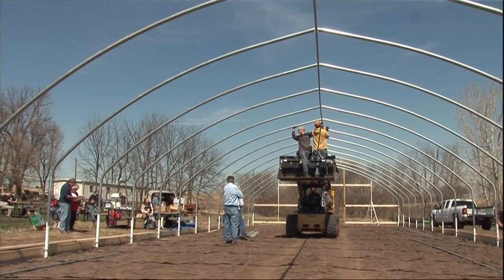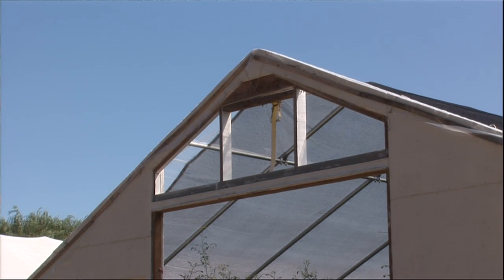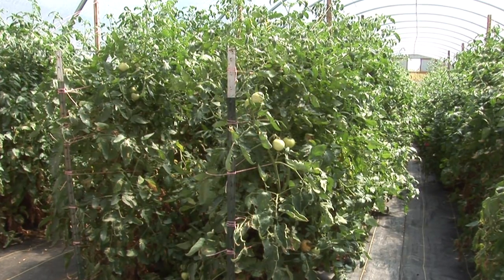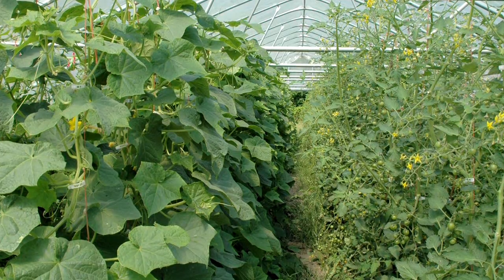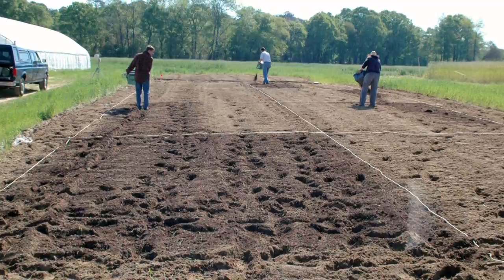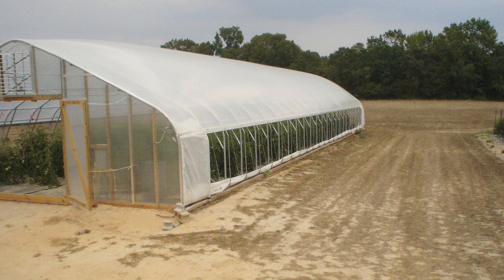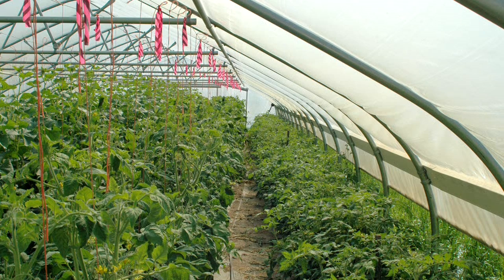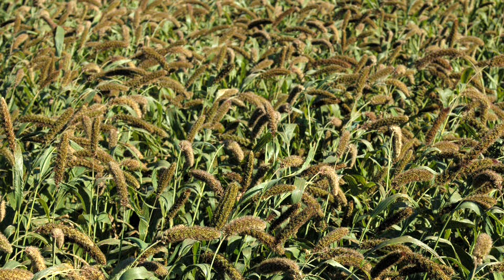High Tunnels: Overview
Cary Rivard, K-State Research and Extension Fruit and Vegetable Specialist, gives an overview of high tunnels.

Produced by Kerri Ebert, Kansas SARE Professional Development Program Coordinator, and Deb Pryor, video producer for the Department of Communications and Agricultural Education at Kansas State University.